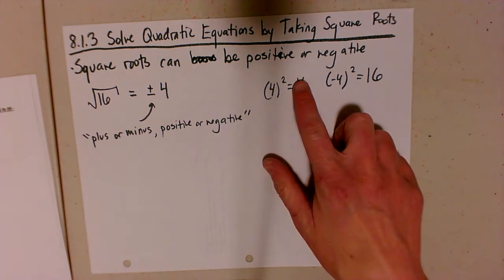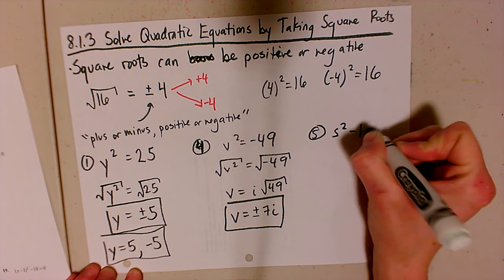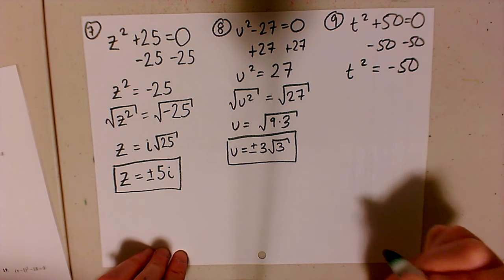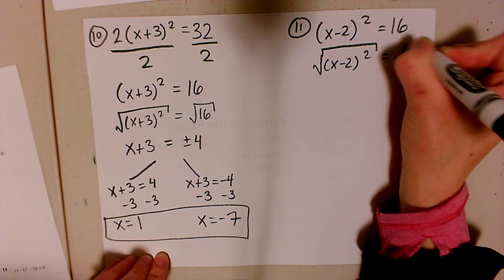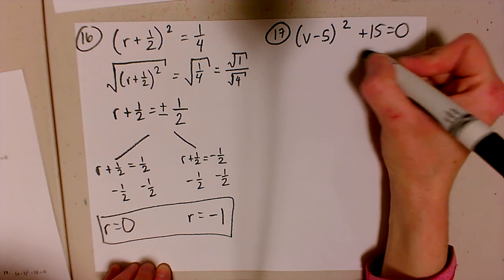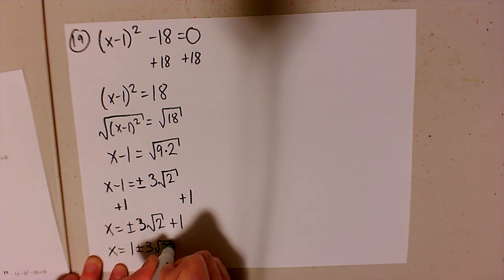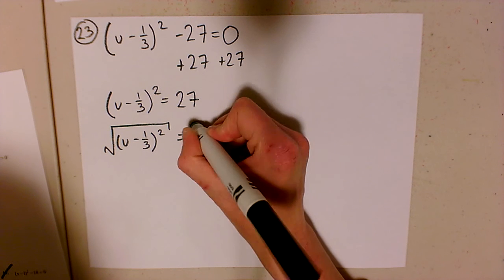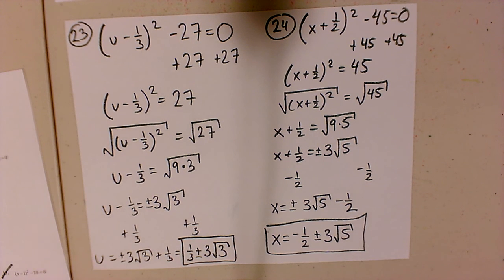Algebra 2 Part 2, Section 8.1.3